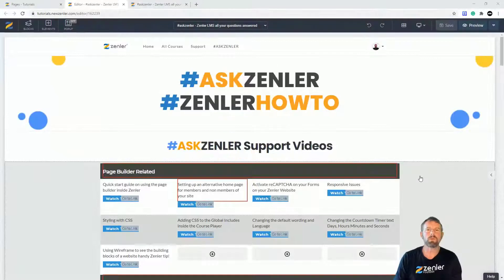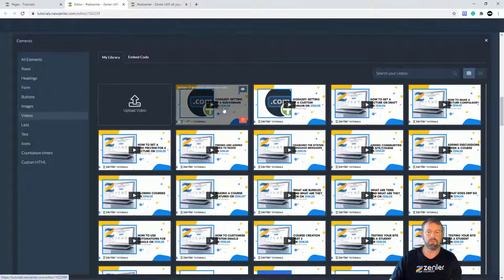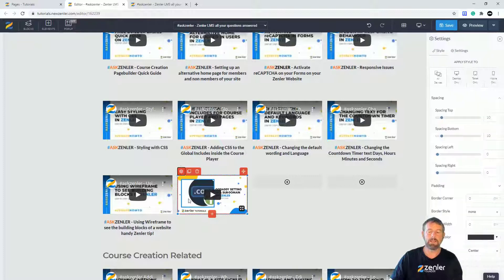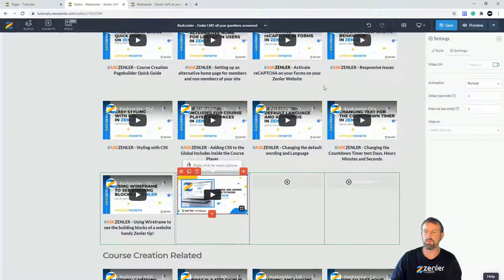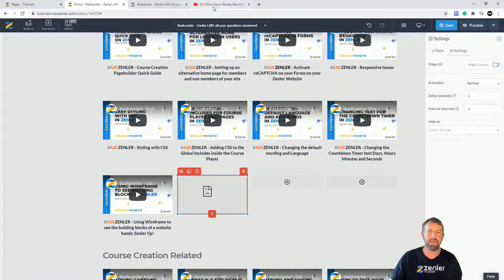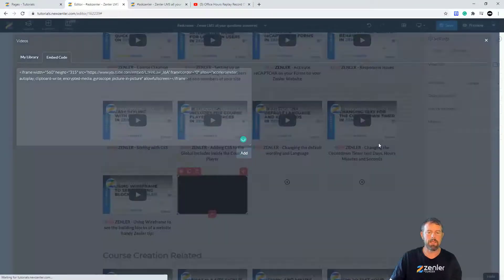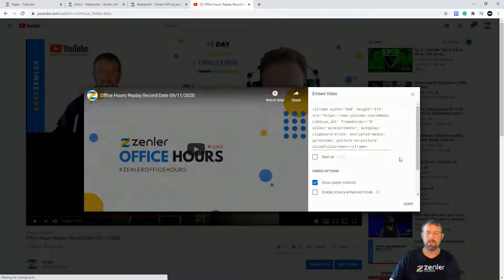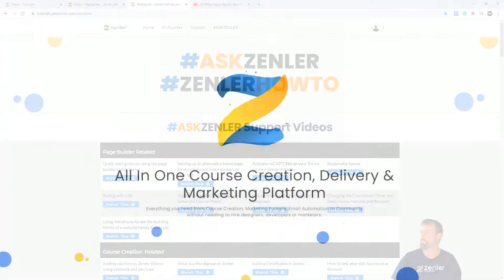askzenler - Adding Videos from External Sources on Zenler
In this workshop, I will show you how to add a YouTube video to your Zenler Site pages.
This is a question asked by several of our Zenlers FaceBook members, there was a confusion thinking that only the link had to be inserted.
This video will show you the process in detail of adding an external video to your Zenler pages.

For quick to the point workshops on all aspects of Zenler 🚀